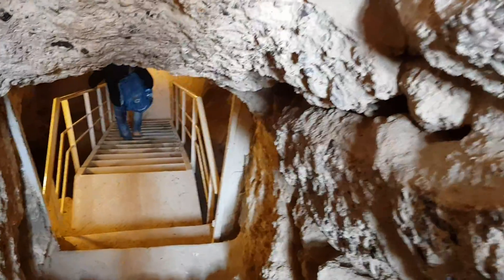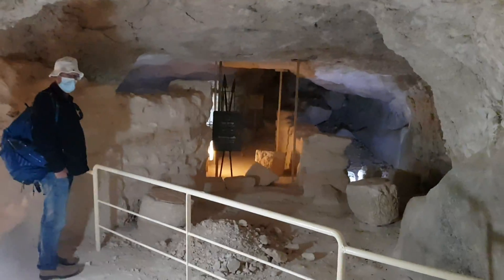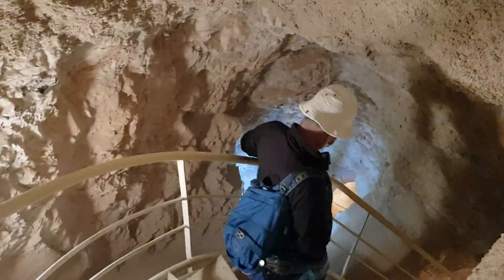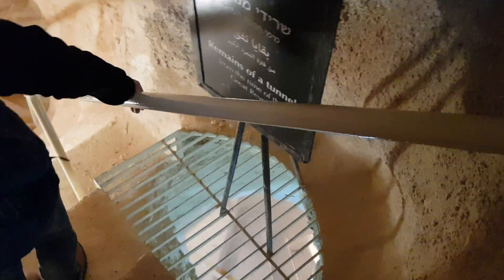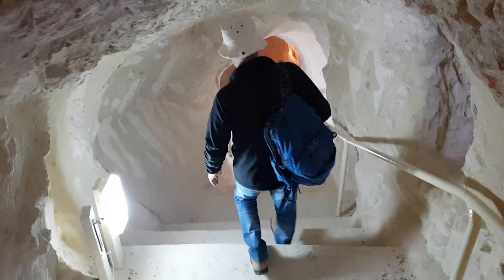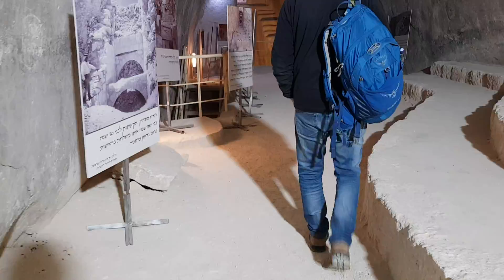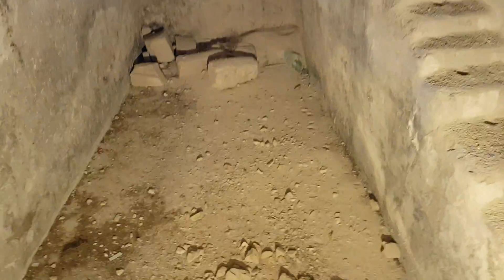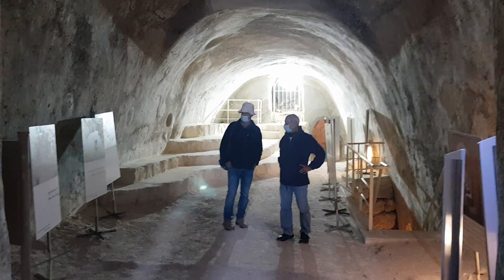Herod was buried here - The surprising story of the underground tunnel network. Herodium / Herodion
An important and personal request from me (followed by information about the site): unfortunately as a tour guide I have not worked since February 2020.
I would be happy if you could share the site with your other friends who are interested in the rich and sacred history of the place

The underground tunnel network
The upper entrance to the underground tunnel network is situated
at the foot of the eastern tower. The lower opening is on the
northern slope, above the theater.
The network was hewn in three phases:
1. Four cisterns from Herod’s time – One, known as the
the intermediate cistern is located below the palace courtyard; the
three others are beneath the northern slope at the other end of
the underground network. You can visit the two large western
cisterns; the small eastern cistern is under Herod’s tomb and is
not open to visitors.
2. Remains of a tunnel from the Great Revolt – This tunnel was
dug to ensure that water could be brought in from the cisterns
to the besieged rebels unseen by the enemy.
3. Tunnel network from Bar Kokhba’s time – These branching
tunnels, linking ancient spaces, emerged from the fortress and
led to concealed exits through which the rebels could sally
forth and surprise the Roman forces if the latter made it
to the mountaintop (two of these exits are located near
Herod’s tomb). As opposed to the narrow, low hideouts in
the Judean lowlands, the ceilings of these tunnels are high,
enabling rapid passage by armed warriors. The diggers
dumped the soil they removed into the cisterns.

Herodium at the time of Herod
In 40 BCE, Herod had to flee for his life from Jerusalem and the
clutches of the Hasmonean ruler Mattathias Antigonus. After
Antigonus made a treaty with the Parthians (the eastern empire
that was fighting the Romans at that time), he pursued Herod and
his entourage, catching up with them southeast of Bethlehem.
Herod barely survived the desperate battle and the events of that
unforgettable day are what seems to have led him to build his
tomb at the battleground.
Immediately thereafter, Herod went to Rome where the senate
crowned him king of Judea. However, it took him three more
years to take over his kingdom and subdue Mattathias Antigonus,
leaving Herod sole ruler of the land, under Roman domination.
In the third decade BCE, Herod began to build Herodium,
apparently as a government and administrative center in Judea,
leaving Jerusalem mainly as the religious center. He named his
daring, magnificent project after himself. Although Herodium was
on the edge of the desert, it had abundant water brought from afar,
flourishing gardens and bathhouses.
Herod planned the site as an enormous complex of palaces
(the largest in the Roman world at the time) consisting of three
parts: 1. the mountain palace-fortress – a unique combination of
palace, fortress and outstanding landmark; 2. Lower Herodium,
containing an extravagant entertainment area, administrative
center and the king’s funeral complex; 3. the mountain slope,
on the northern part of which, alongside a ceremonial staircase,
Herod built his tomb and a royal theater. Shortly before he died,
Herod ensured he would never be forgotten by building an
artificial mountain that could be seen for miles around. The huge,
meticulously planned complex, which covered 250 dunams (62.5
acres) built on the cardinal directions, was constructed in stages.
All of these factors made Herodium one of the most important
structures in the ancient world.